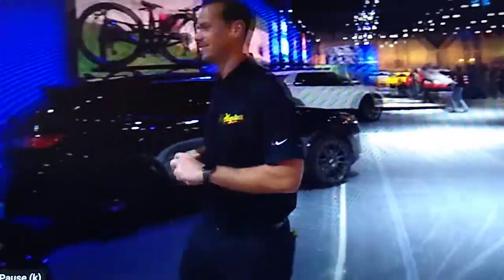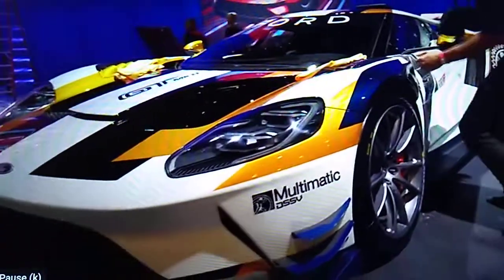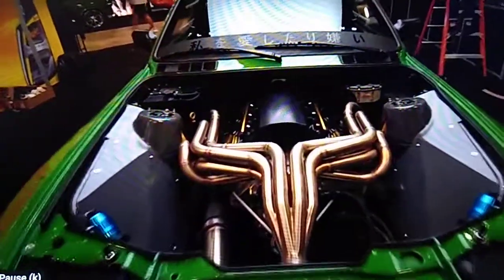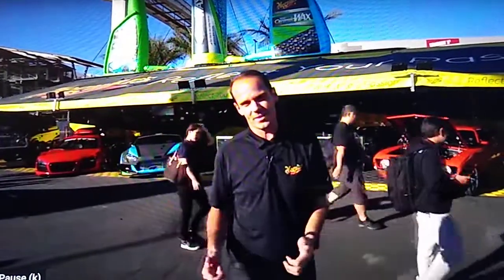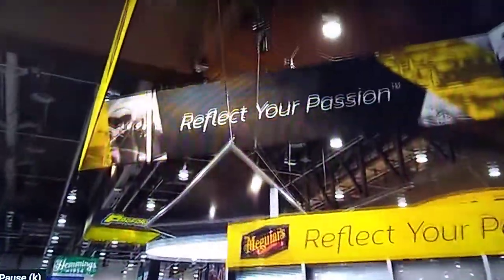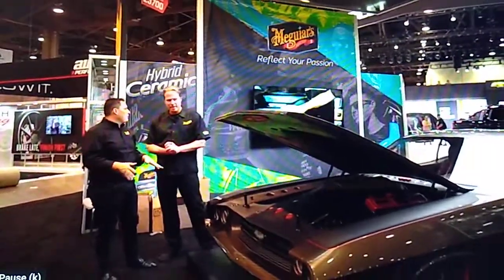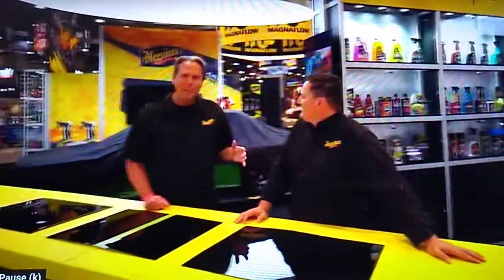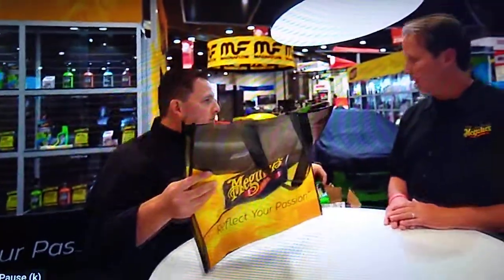SEMA Show 2019 l Full Complete Walkthrough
Original Video by Meguiar's channel

FINALLY Time for all the action here in Las Vegas, at the 2019 SEMA Show!! We'll be walking the show each day to capture an insider's perspective of the Meguiar's experience at SEMA PLUS lots of other cool and notable launches, reveals and action. AND OF COURSE we let you peep all of our BRAND NEW products that'll be available in 2020!! IN THIS EPISODE - Join Justin Blank, and the Meguiar's team, as he scopes out some of the highlights of our LATEST booth and show rig, PLUS some of the CRAZY last minute prep that goes into the Meguiar's show at SEMA BEFORE the doors open to the public on Tuesday! You'll also get a sneak preview of the OBSCENE custom builds we're featuring this year, BOTH of which are debuting in the US for the first time EVER!!

o Connect with our community forum Subscribe to our YouTube channel o Like Us on Facebook /Meguiars o Follow us on Instagram o For assistance or questions contact the Solutions Hub: 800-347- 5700 o